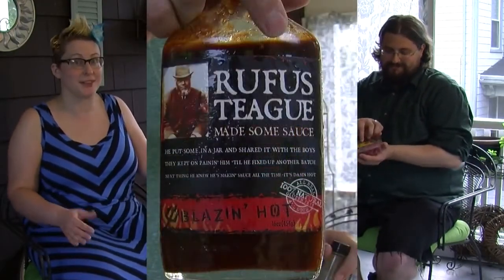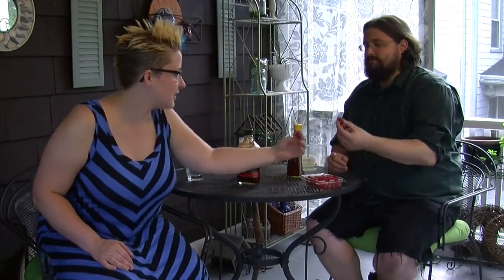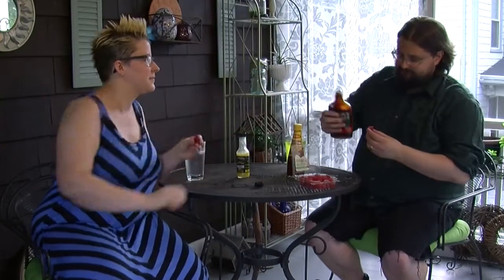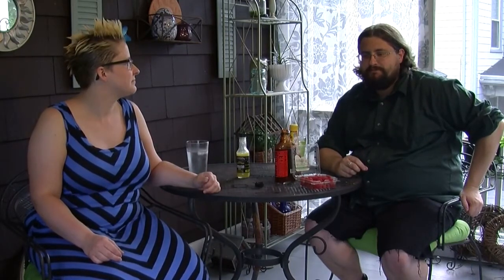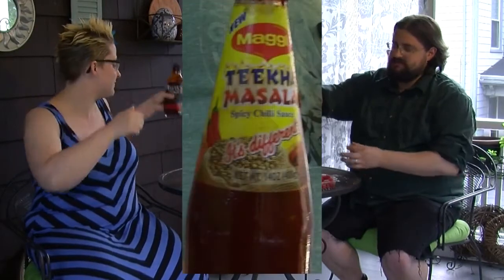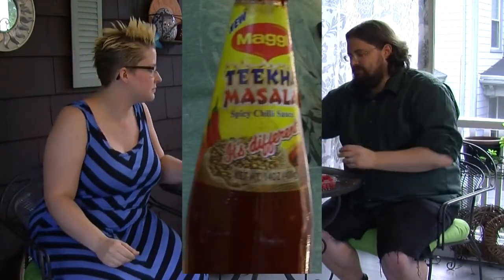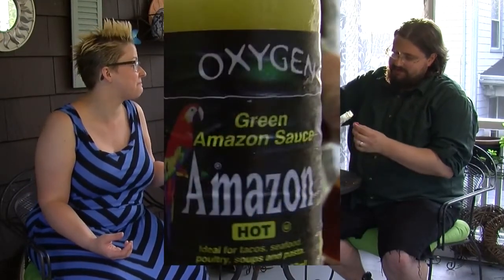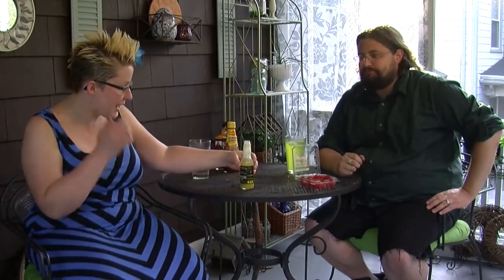ITHS Sweet & Spicy W/ Jess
Jess and Devin get down on some sweet raspberries and some savory hot sauces!

Intro and Outro images by
Greg Benge